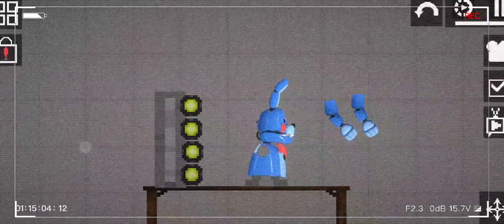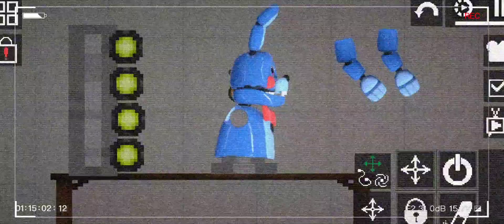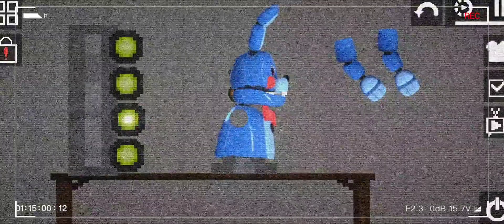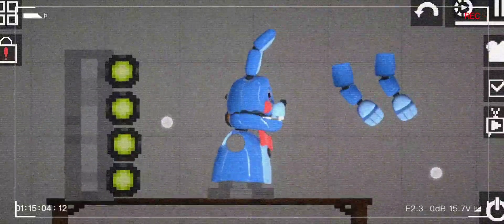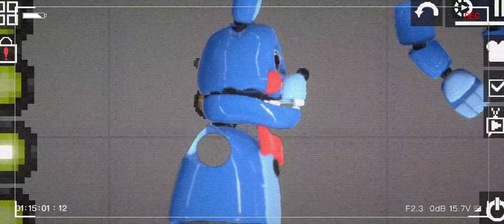Bon Bon Test 1 || Melon Playground/MelonSandbox